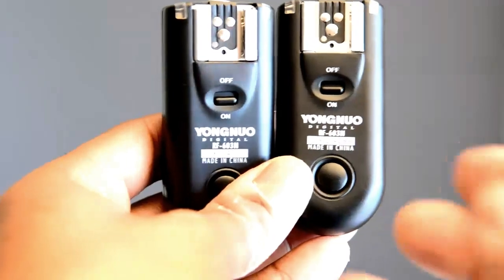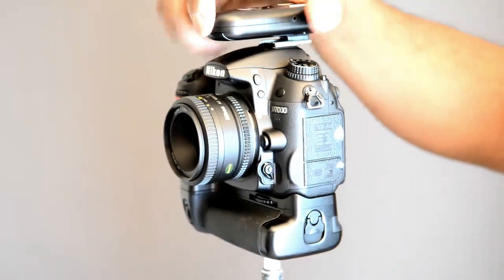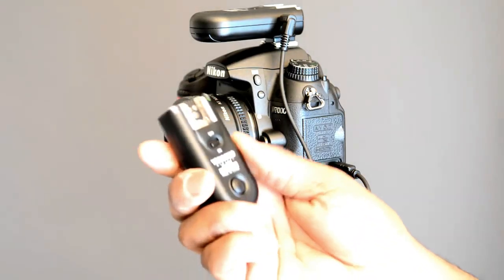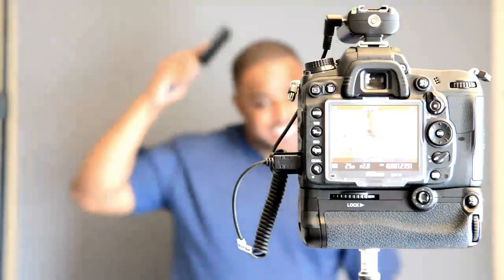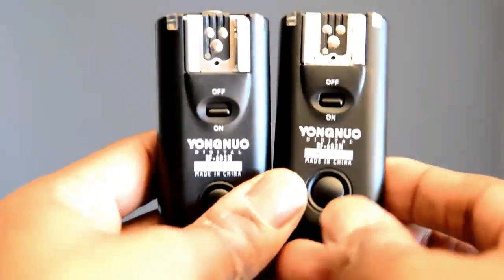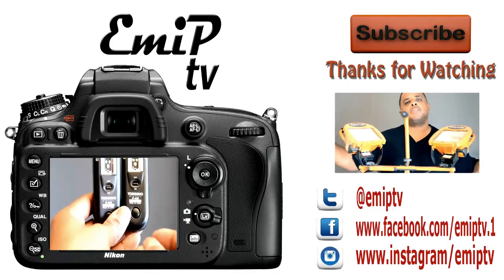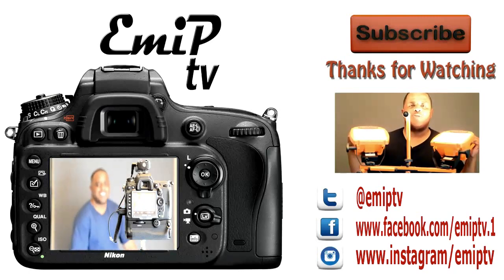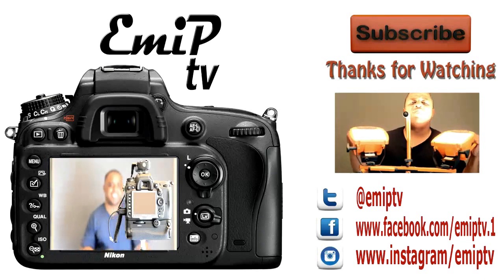Yongnuo Wireless Shutter Release / Flash Trigger Review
BE SURE TO GET THE ONE FOR YOUR CAMERA. (ex Nikon, Canon, etc)

Where I Buy all of my Gear (Best Prices Too!!)

In this video, I show you how to use the Yongnuo RF-603N as a wireless shutter release for your DSLR Camera.  The camera featured in the video is a Nikon D7000.

I really love this things as a wireless shutter release.  You can press it half way to focus and all the way to shoot.  Just like your shutter button on the camera.

Please watch the video and learn how simple it is to install on your camera.  It really is that easy.

What do you use to trigger your shutter remotely?

EMIP OUT!!!